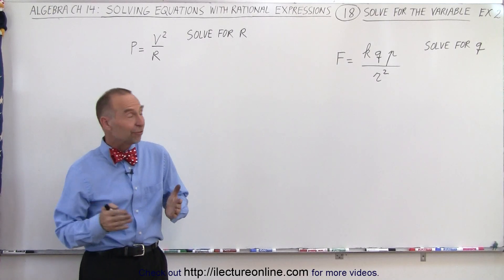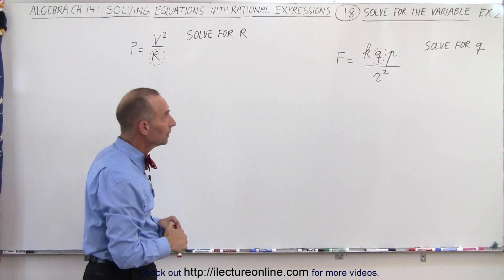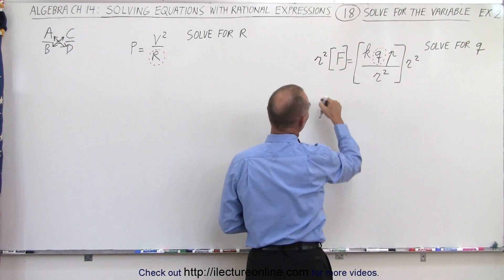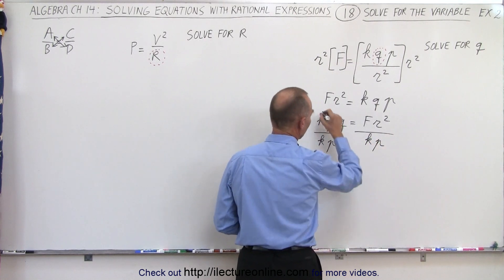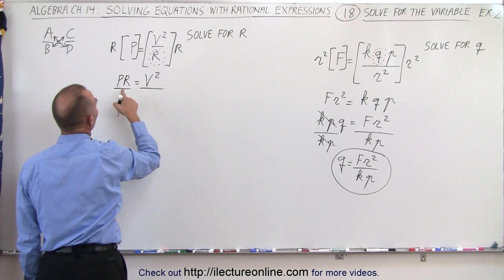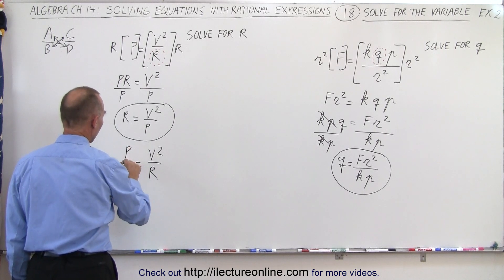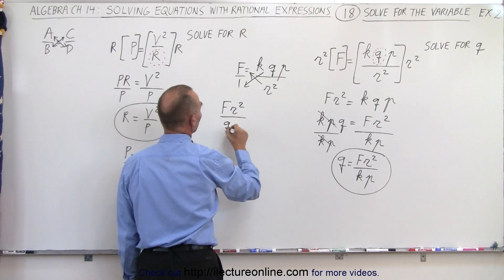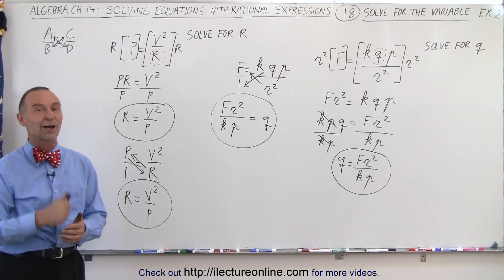Algebra - Ch. 14: Solving Equations with Rational Expressions (18 of 21) Solve for Variable: Ex. 2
We will solve for an unknown variable and it's value. Example 2